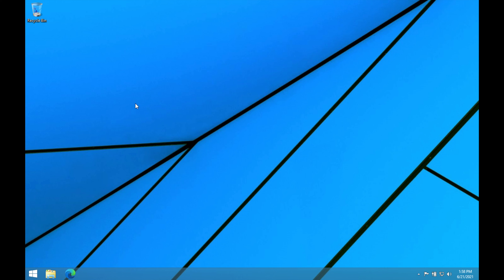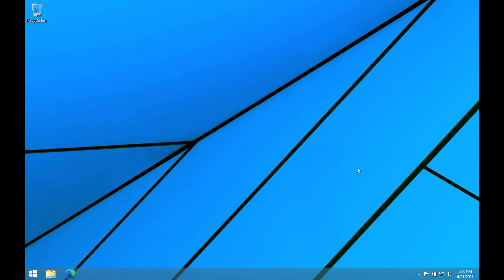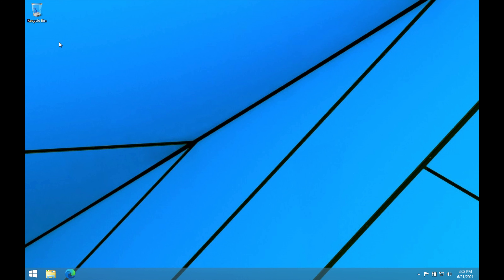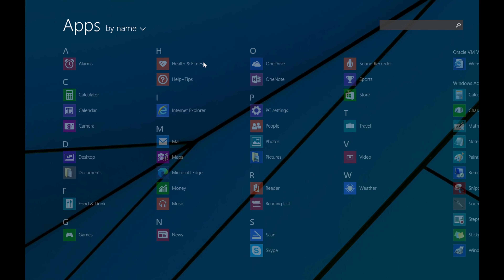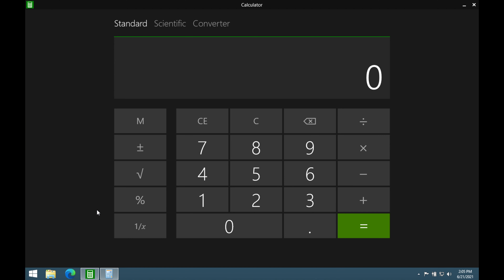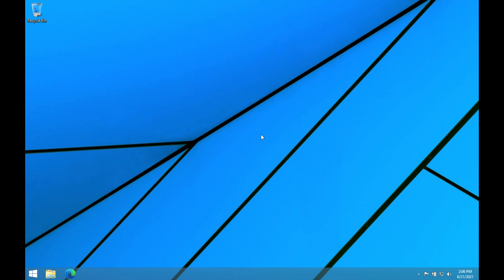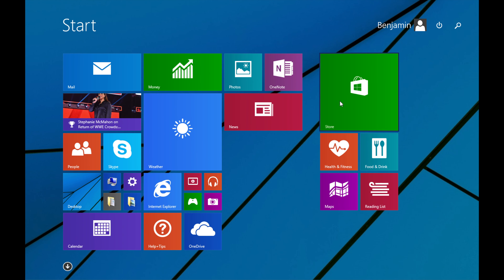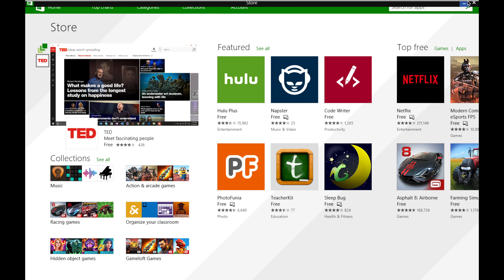Using Windows 8.1 in 2021!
Should you still be using Windows 8.1 in 2021? This video finds out! Let me know if you are still using 8.1 and why in the comments down below!